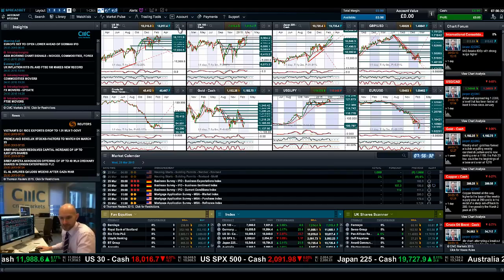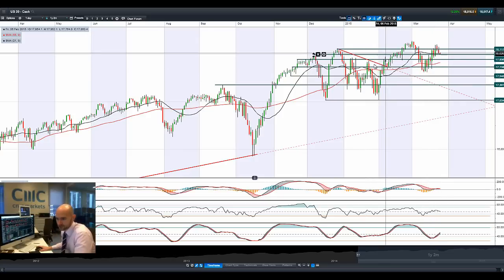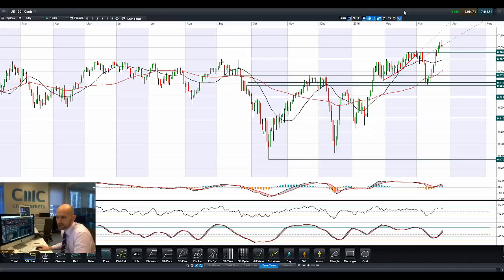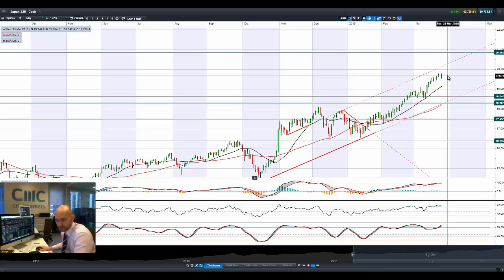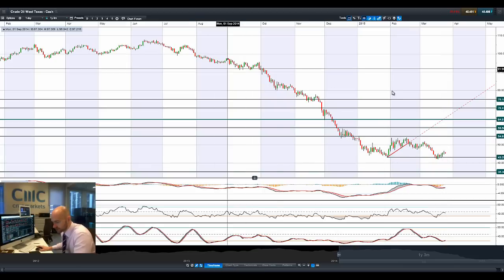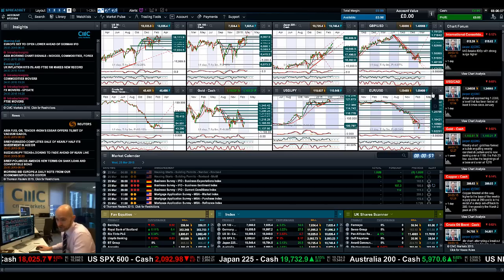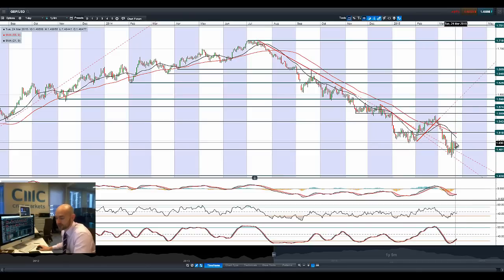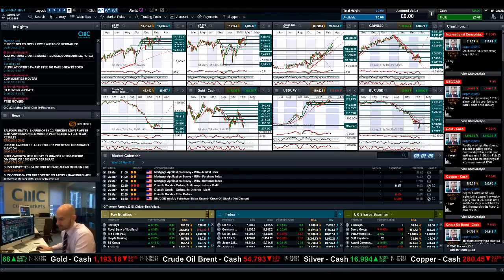US30 lower, USD fights back, Gold attempts $1200 as US durable goods awaited CMC Markets 25th Mar